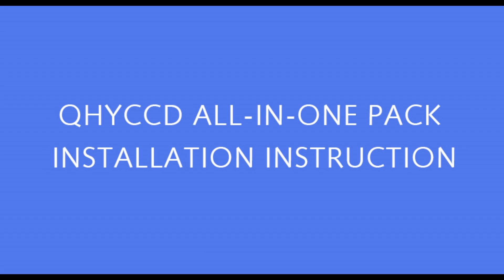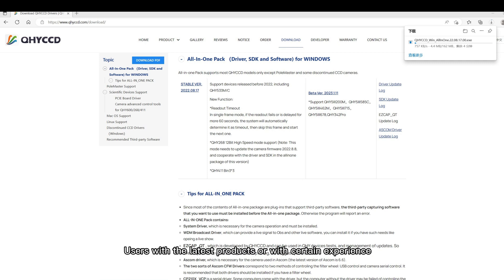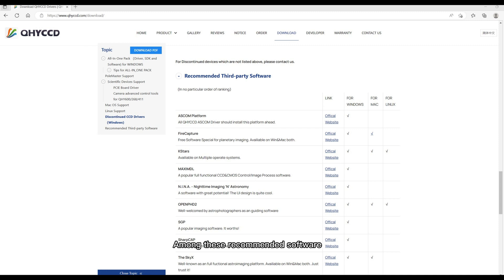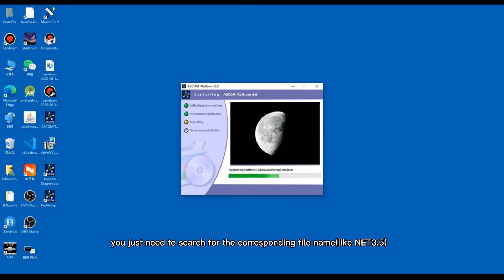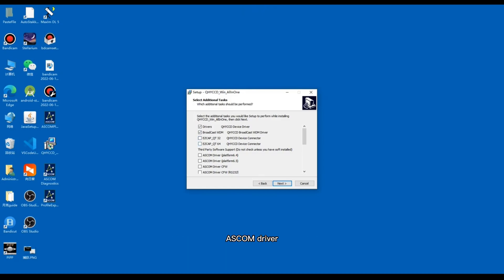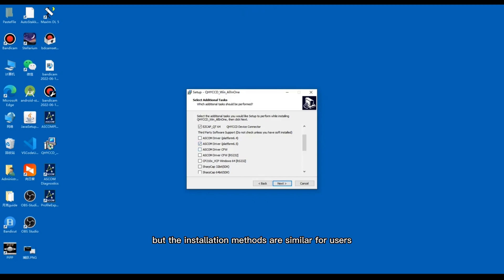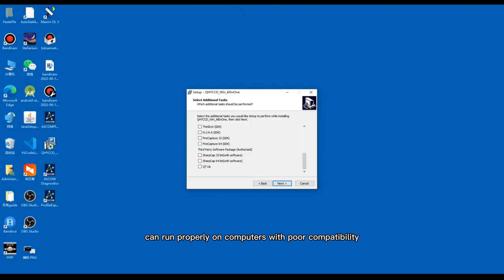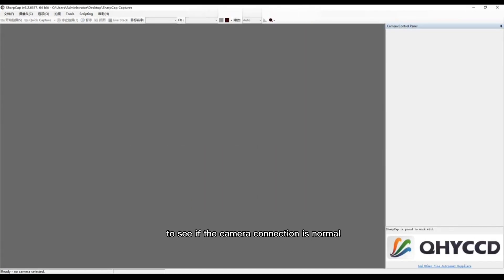QHYCCD-How to install All-in-one Pack?